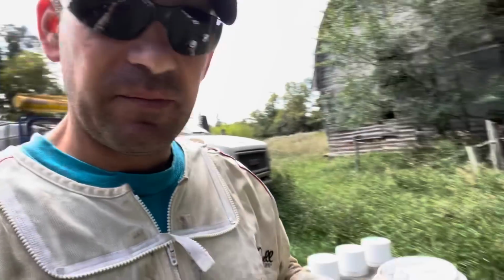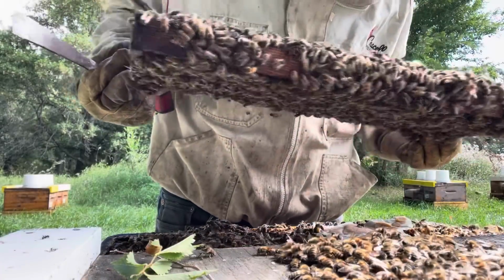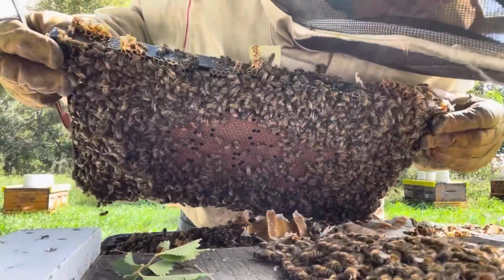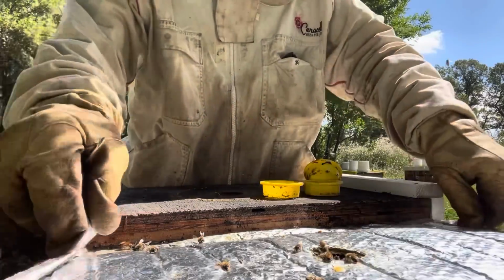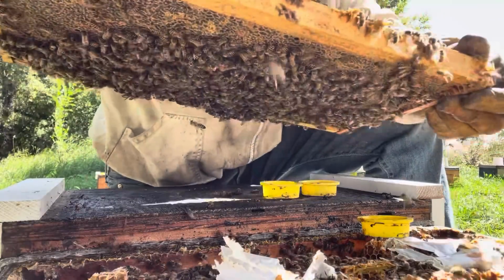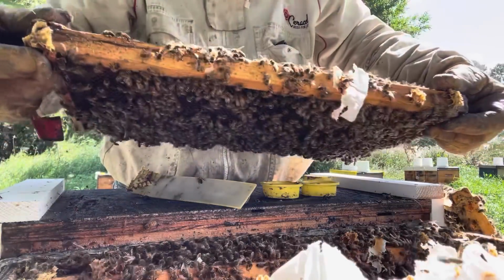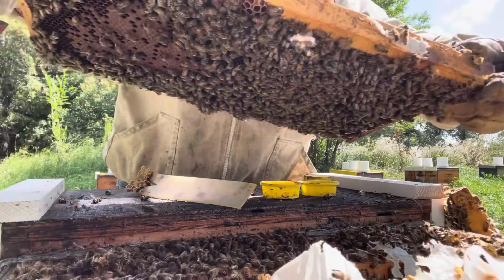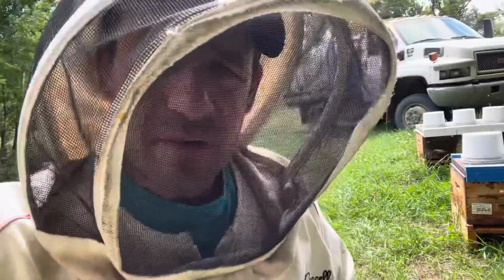The Reason Why I Have Not Started Bulk Feeding